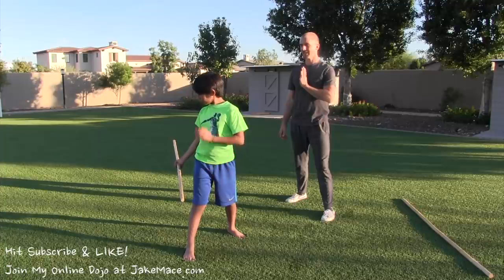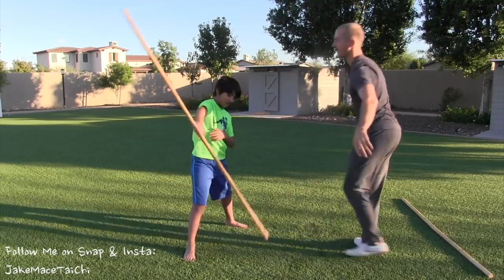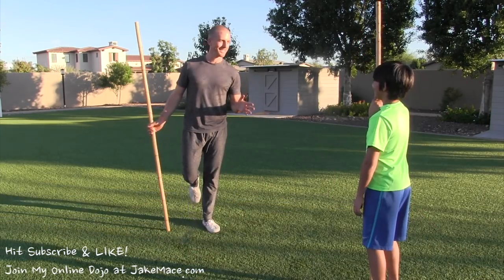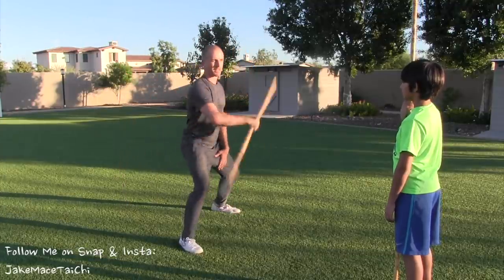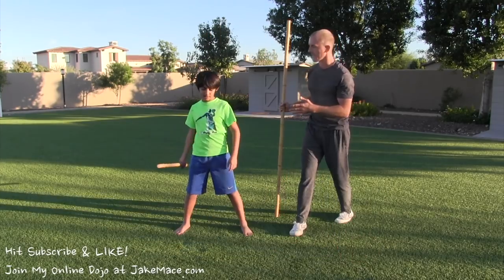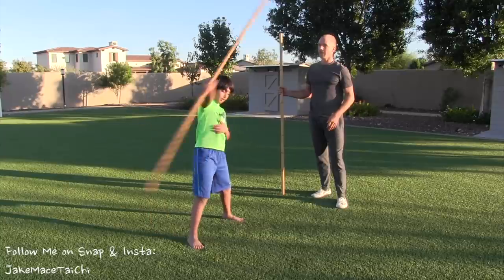Learning the BO STAFF | Spin #2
In this kungfu video I teach Kourosh from Bob's Life how to use a bostaff . The bo staff is a powerful yet peaceful weapon of the martialarts and was the ultimate weapon of a shaolin monk since it embodied the quote "avoid rather than hurt, hurt rather than maim, and maim rather than kill for all life is precious and none can be replaced! Enjoy.

1.  Join Our Online Kung Fu & Tai Chi School for $5

3.

7.  Instagram at "JakeMaceTaiChi"

8.  Twitter at "KungFuUniverse"

9.  Snapchat at "JakeMaceTaiChi"

10.